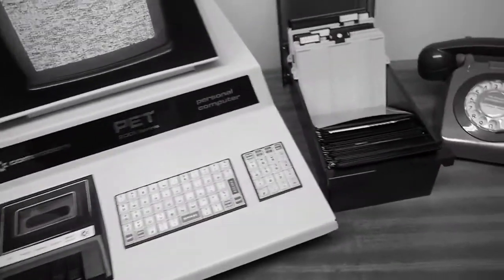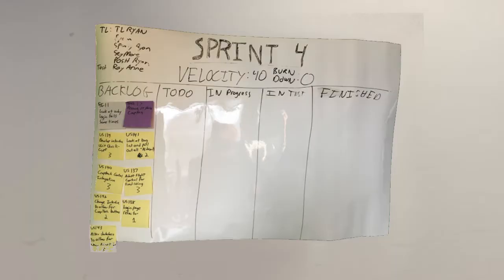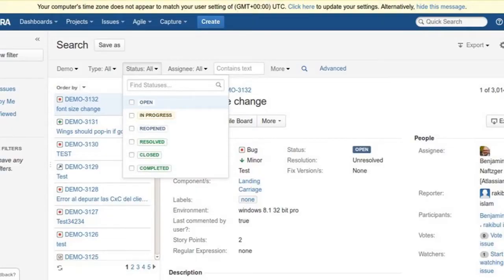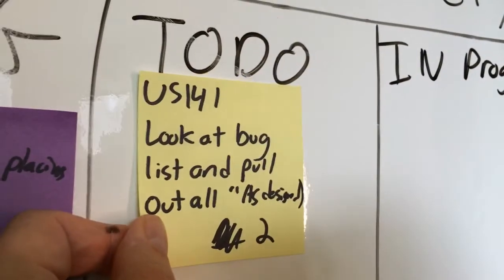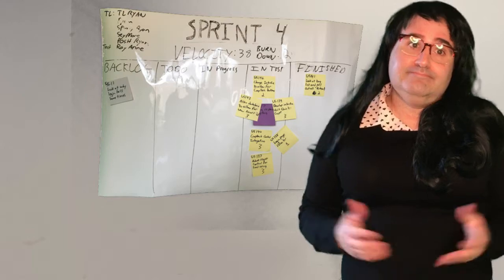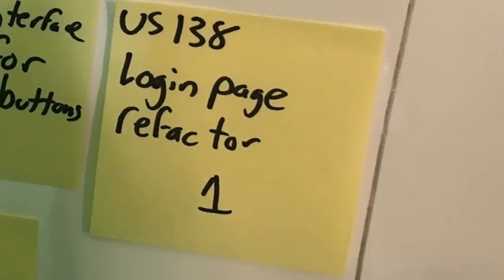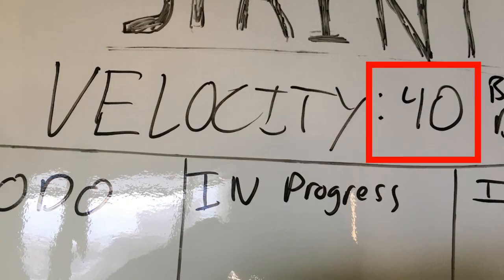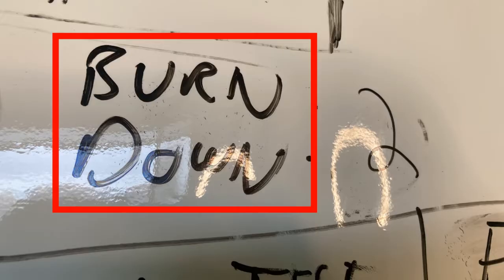Agile Explained in 5 Minutes - C# Gotcha Interview Questions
Agile is a software development process that differs from the traditional "Waterfall" method by using small, incremental changes to complete a product.

This video covers the basics of the Agile SDLC (Software Development Life Cycle) so that if you've never worked with Agile before, you know some of the basics for a programming job interview.